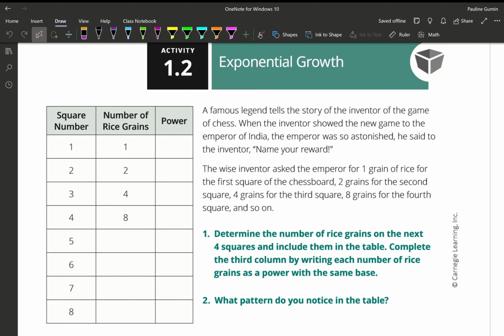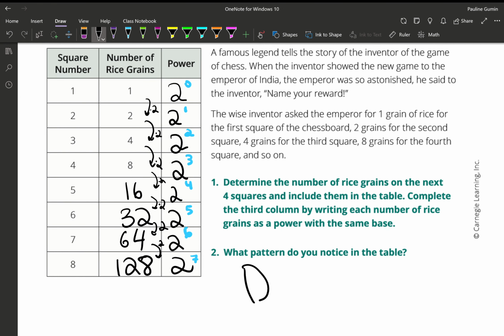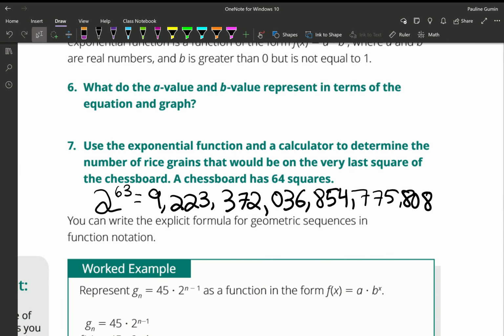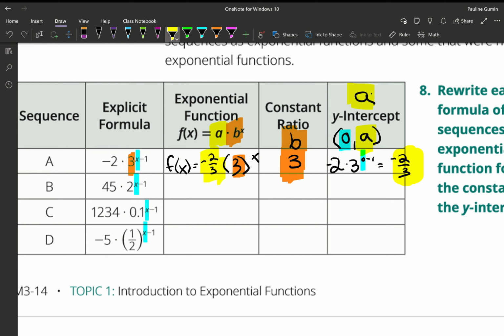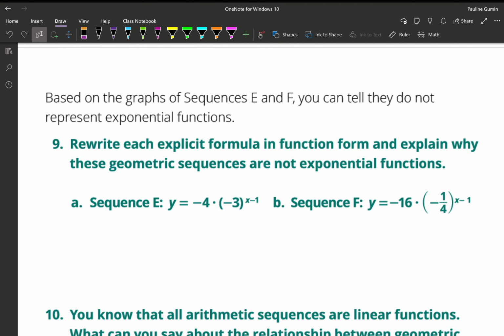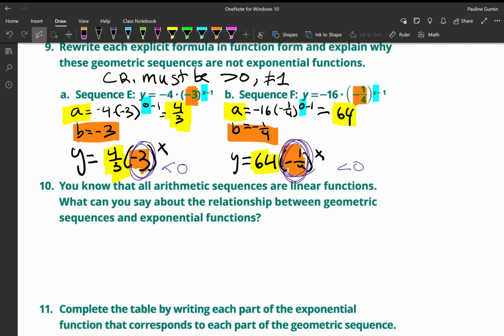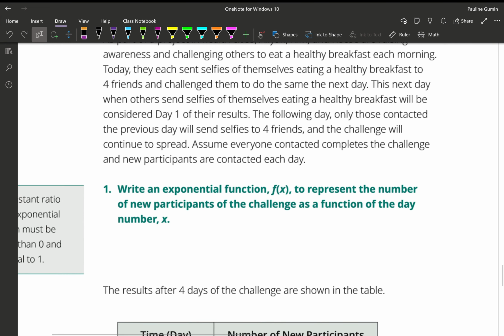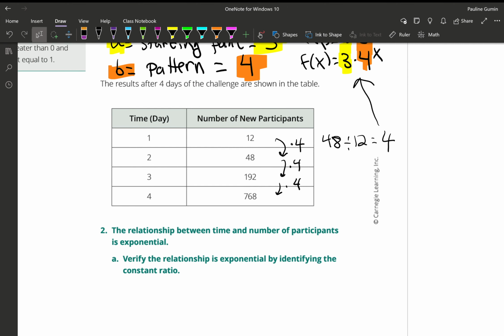KC 6 Explicit Form to Function Form